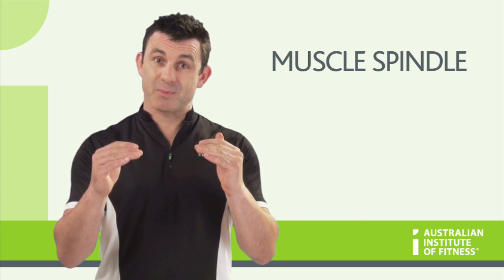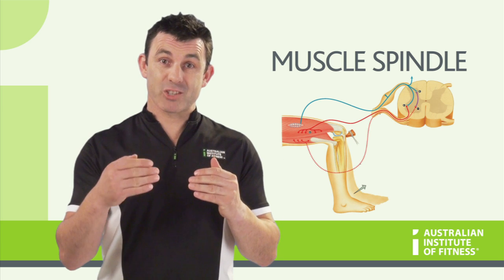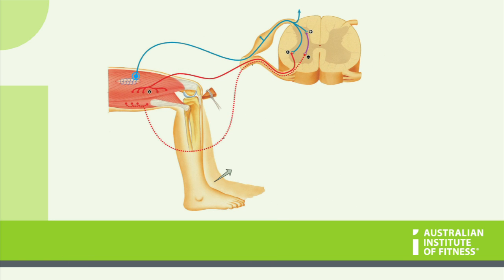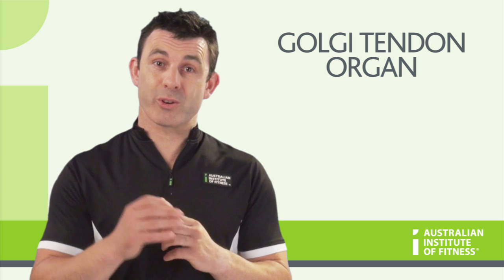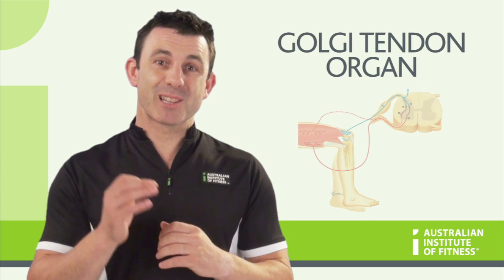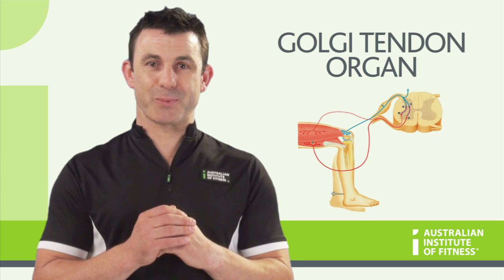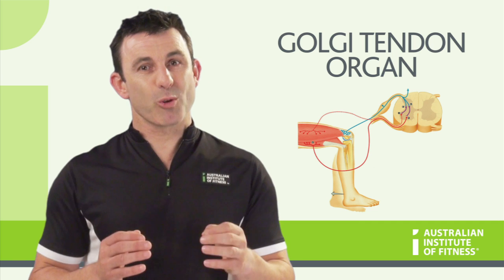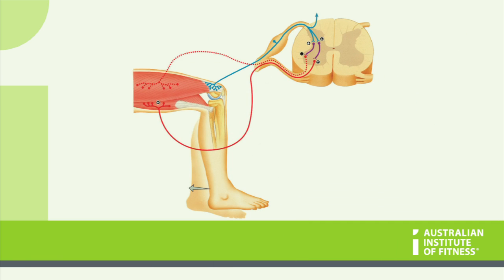Sensory Organs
Want to learn more about the nervous system? Become a Personal Trainer at the Australian Institute of Fitness.